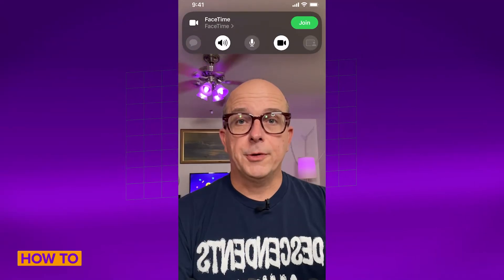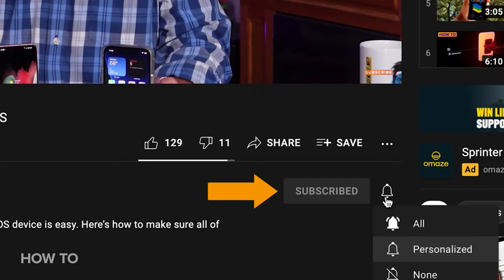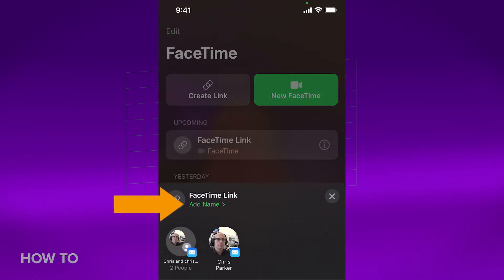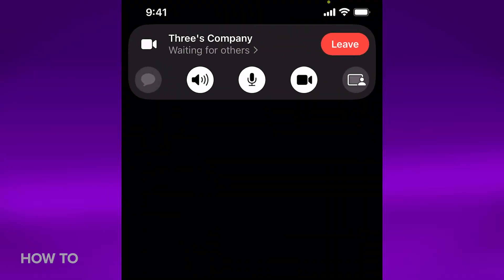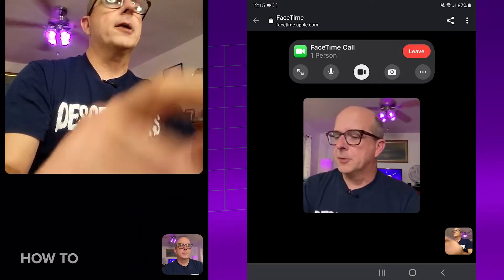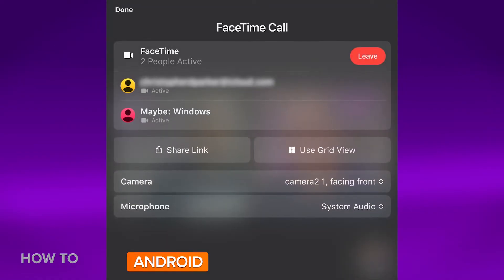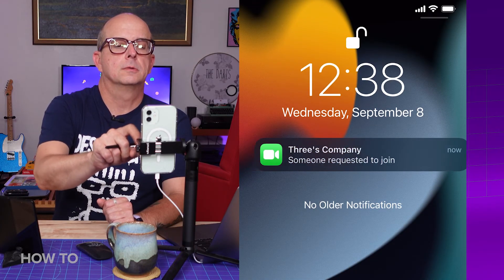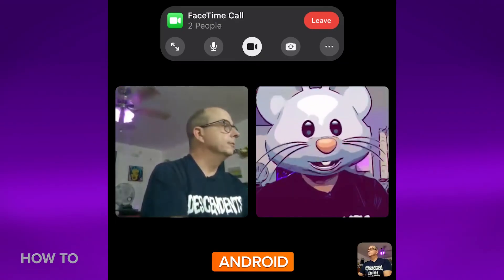FaceTime on Android and Windows. How iOS 15 makes it all work.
You can now invite your non-Apple-using friends to join in on your FaceTime calls. The feature rolls out as part of iOS 15, but it's available now if you’re using the public beta version. We'll demo the process with an iPhone 12, but it works on iPad and Mac computers as well.

Read: iOS 15 makes FaceTime between Android and iPhone easy. Here's how to try it now.